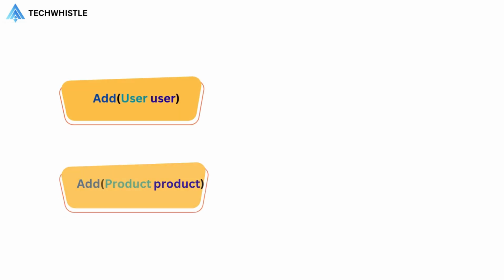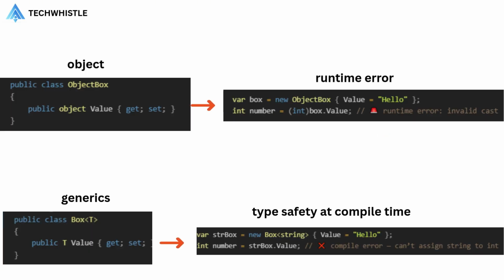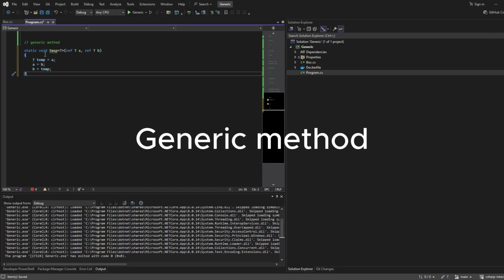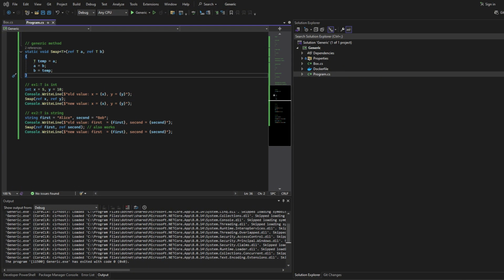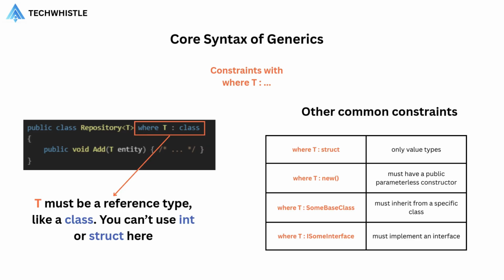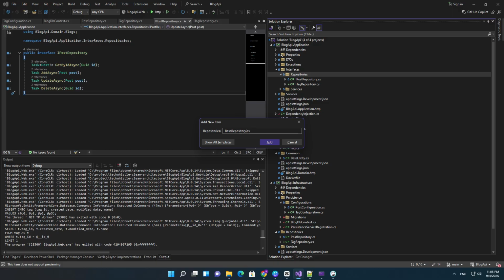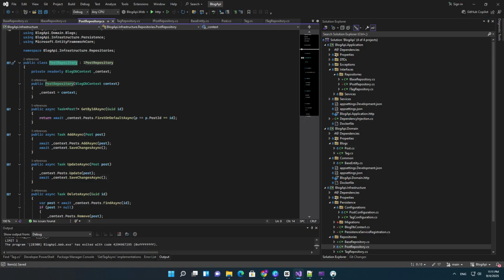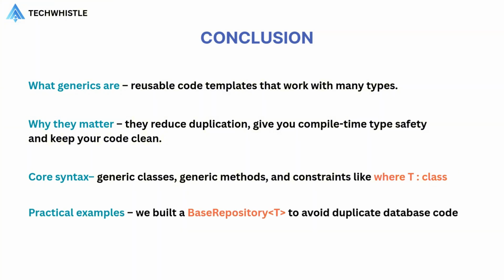C# Generics Explained | Real World Examples & Interview Prep | C# Advanced Tutorial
In this video, we break down C# Generics step by step to help you master this advanced concept and get ready for technical interviews.

What you’ll learn:
✅ What C# Generics are and why they are important
✅ How generics improve code reusability, type safety, and performance
✅ Real world examples, including the Repository Pattern

By the end of this tutorial, you’ll understand how to use generics effectively in your C# projects and be well-prepared to explain them in an interview setting.

Chapters
00:00 Introduction
00:20 What are generics in C#?
01:30 Core syntax of generics
03:57 Generic base repository example
06:01 Conclusion